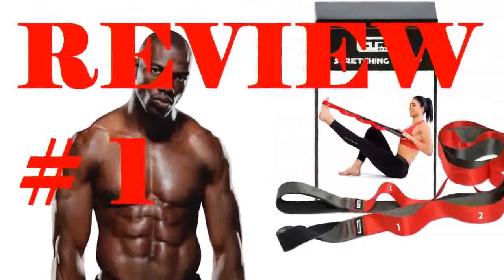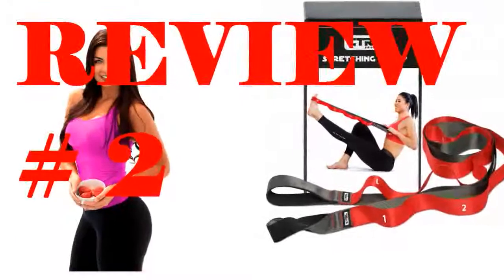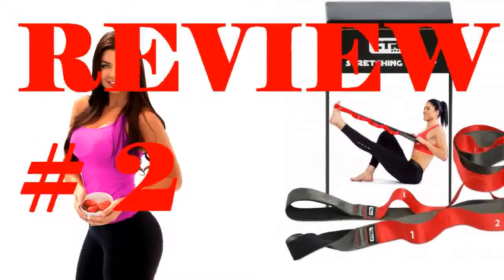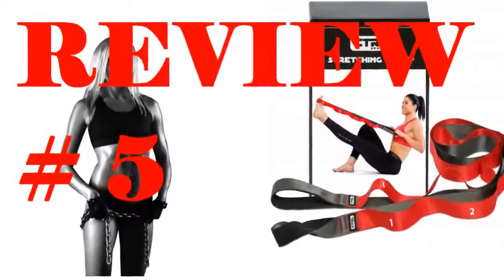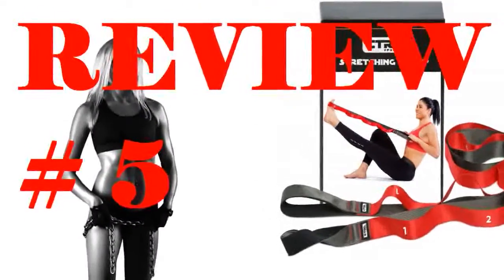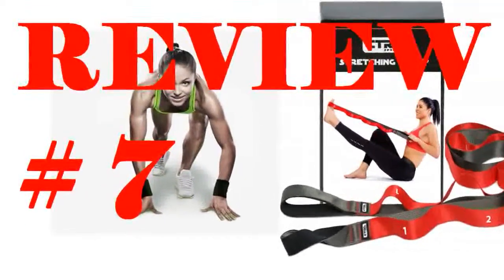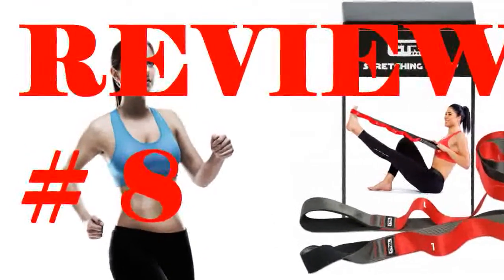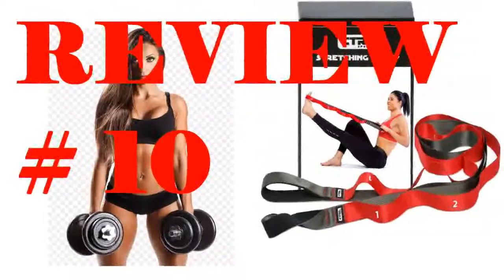15 Ways To Tell You're Suffering From An Obession With Stretching Strap With Loops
Read My Stretching Strap with Loops Review Carefully!

This stretching strap works perfectly. It is made of good quality fabric with loops for holding on to andbrstretching out your body. It also comes with a stretching guide which shows various ways that it canbrbe used for stretching.brI throw mine in my gym bag and use it for warm up before and stretching out after my workouts. It allows me to perform many of the same stretches recommended by my physical therapist.brAs well, I dont miss any other occasion to take care of my posture and range of motion because the package also includes a storage bag that makes the stretch strap very easy to handle and move itbrfrom one bag to another.brI really recommend it!
New Stretching Strap with Loops
What Other Peaoble Think About Stretching Strap with Loops